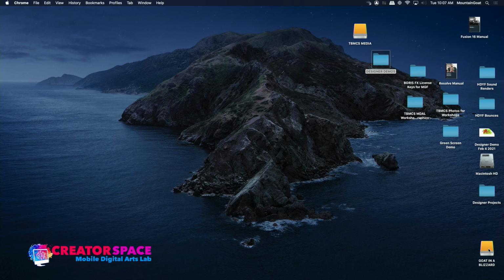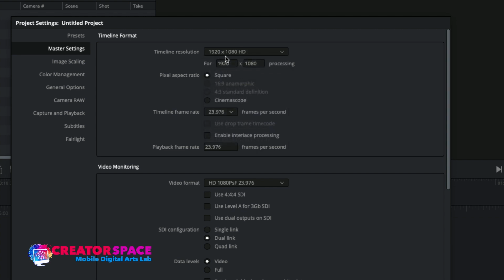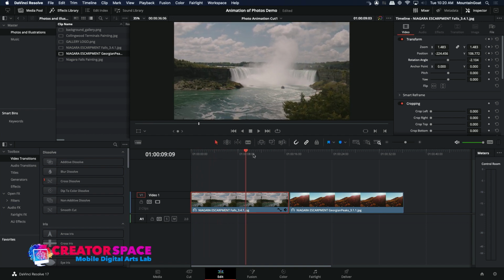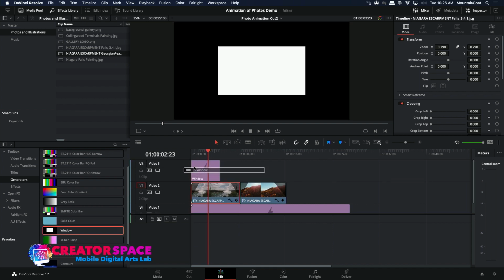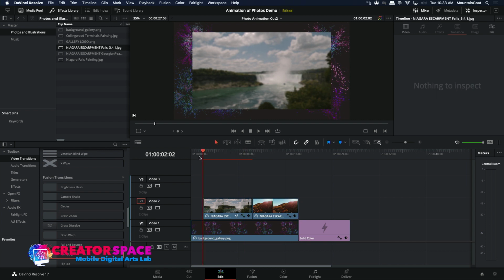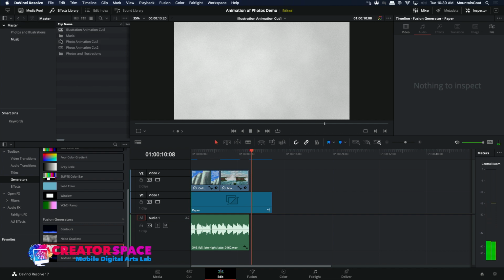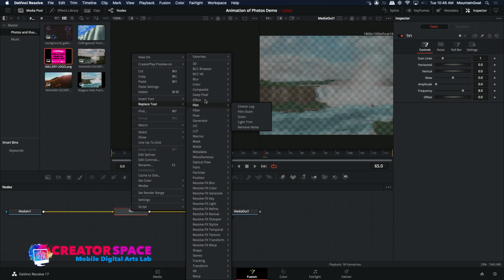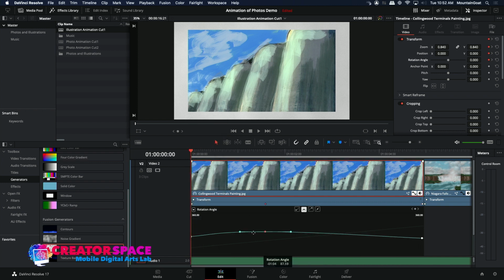Mixed Media: Animating Photos and Images Master Class Week 1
Week 1 explores how to import photos and images into Blackmagic DaVinci Resolve editing software to apply movement effects with key frames. Join film editor Tom Strnad as he outlines best practices and techniques to bring still images to life. Topics include Fusion software, part of Resolve, key frames, and effects editing in Resolve.